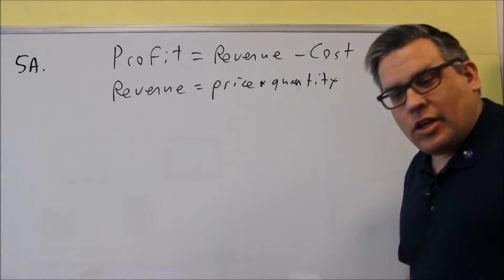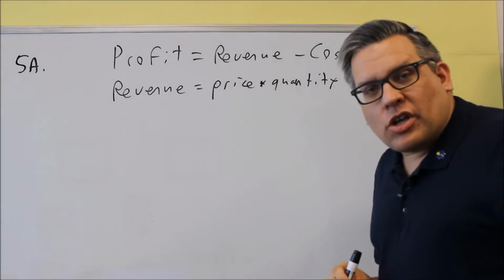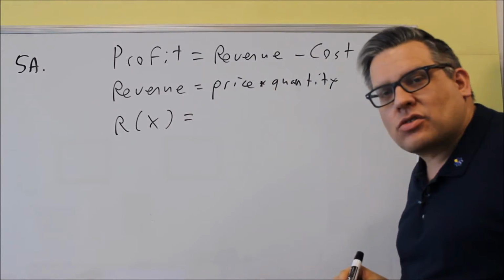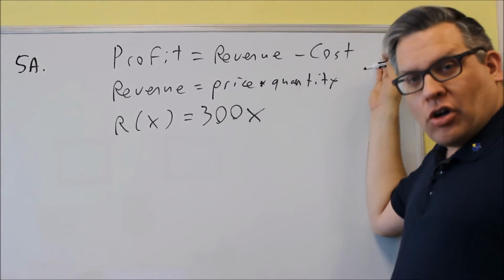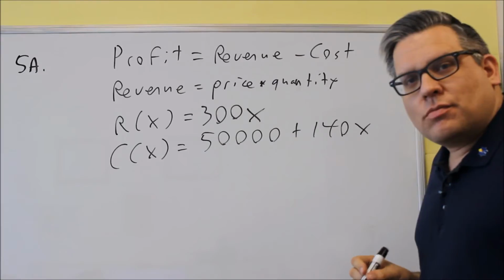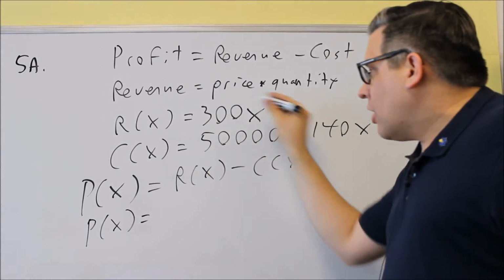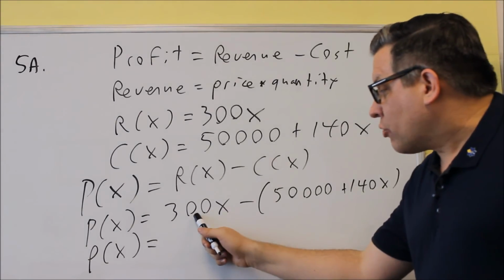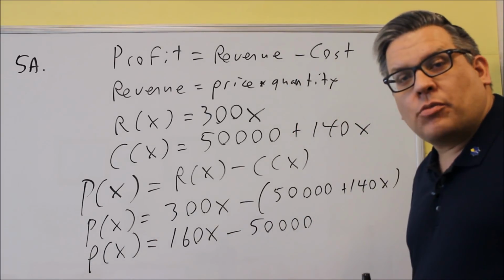Math 126 Sample Test 1 Review